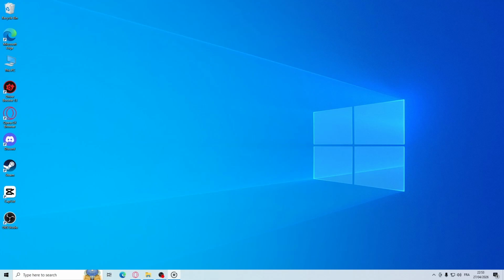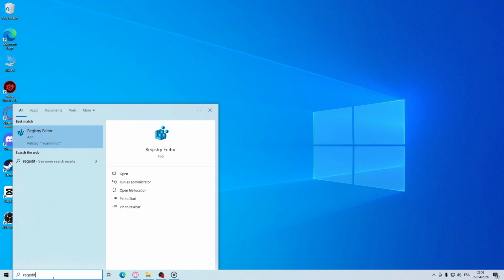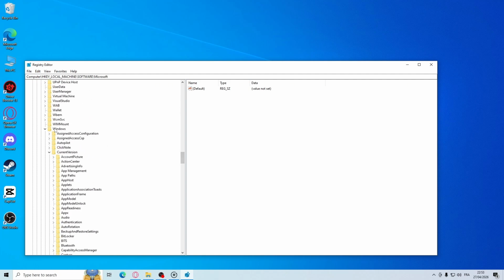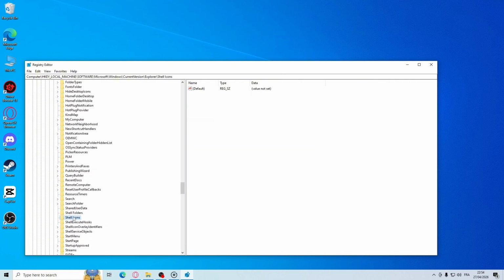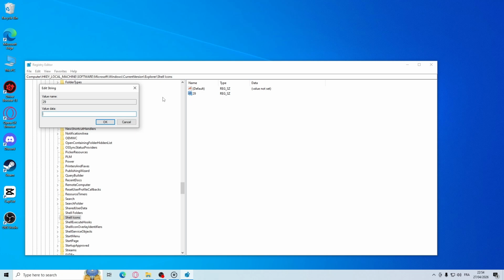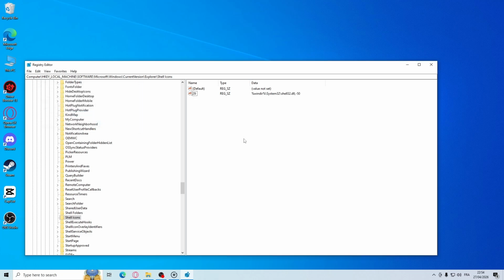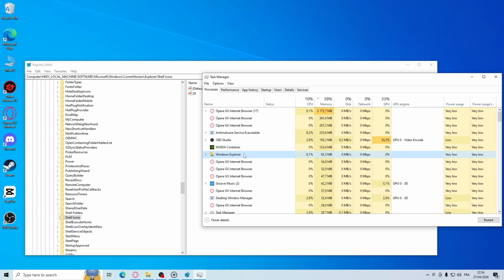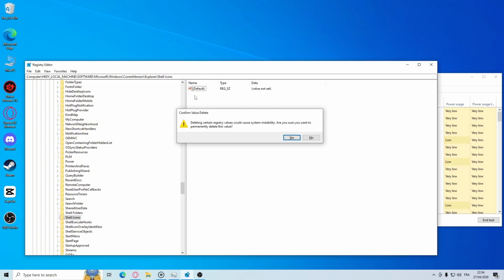How to Remove Arrows From Desktop Shortcut Icons in Windows 10 (2026)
Hey friends, in today's short video I'm going to show you exactly how to remove the shortcut arrows from your desktop icons in Windows 10 for a much cleaner looking desktop.

Here is the line from the video that you can copy and paste:
%windir%\System32\shell32.dll,-50